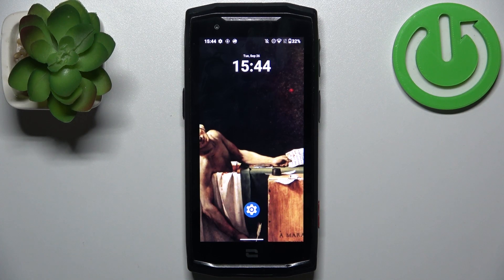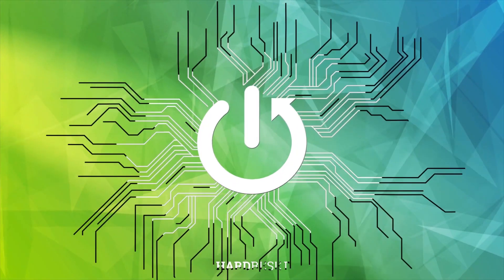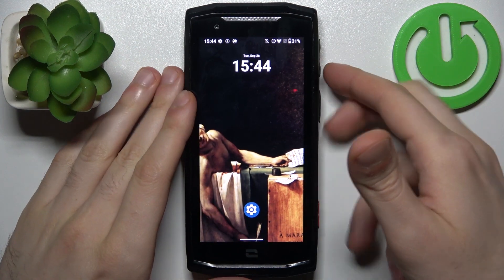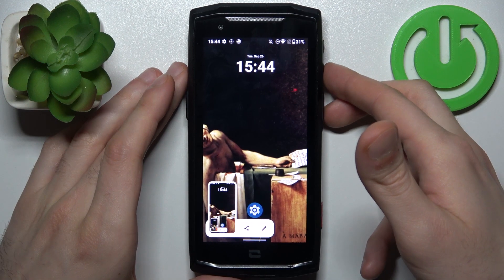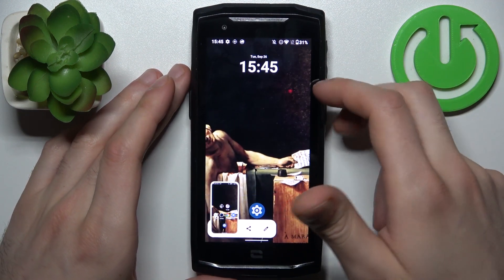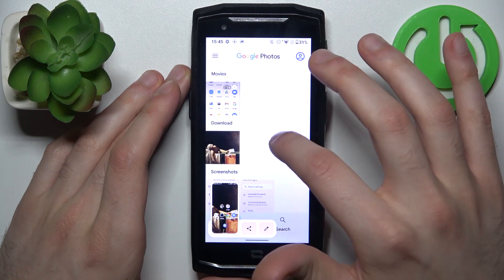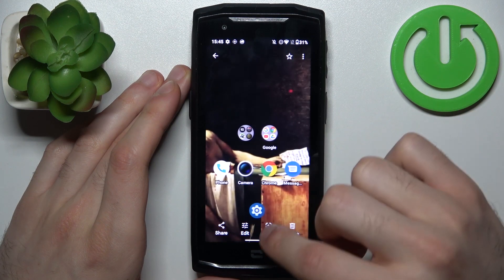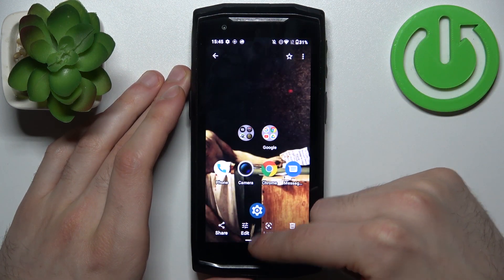How To make Screenshot On Crosscall Core M5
Capture and immortalize your screen moments effortlessly with the Crosscall Core M5. Learn the ins and outs of taking screenshots to preserve important information, share content, or simply create memories. This concise guide provides step-by-step instructions on how to master the screenshot feature on your Crosscall Core M5, ensuring you never miss a snapshot-worthy moment again.

How do I take a screenshot on the Crosscall Core M5?
Are there different methods for capturing screenshots on the Crosscall Core M5?
Step-by-step guide for taking a screenshot using hardware buttons.
Exploring alternative methods for capturing screenshots, such as gestures or shortcuts.
Where are the screenshots saved on the Crosscall Core M5?
Can I edit or annotate screenshots directly on the device?
Tips for troubleshooting if the screenshot feature isn't working as expected.
Are there any third-party apps recommended for enhancing screenshot capability